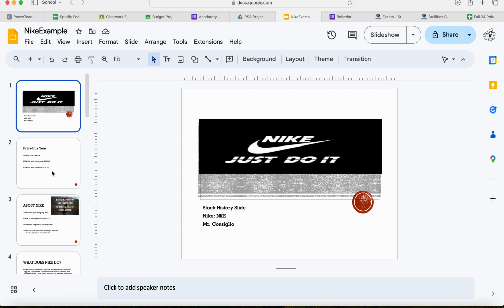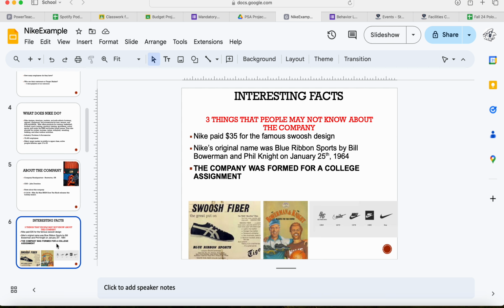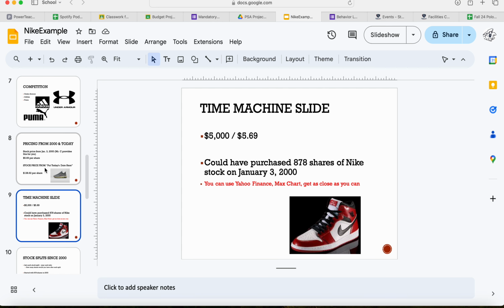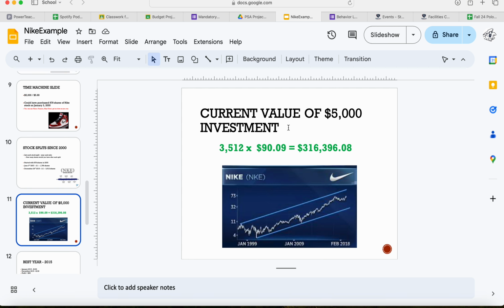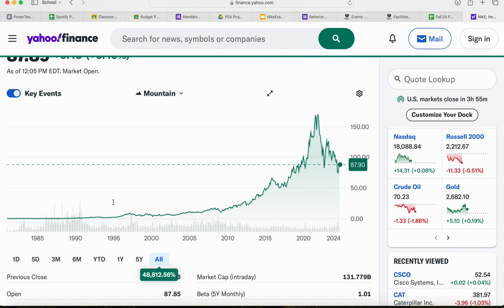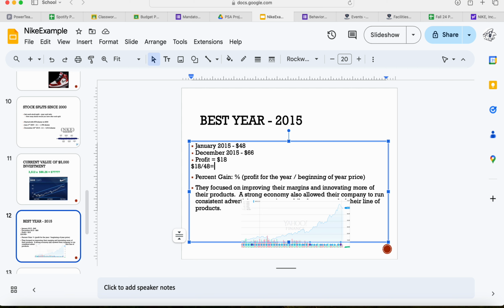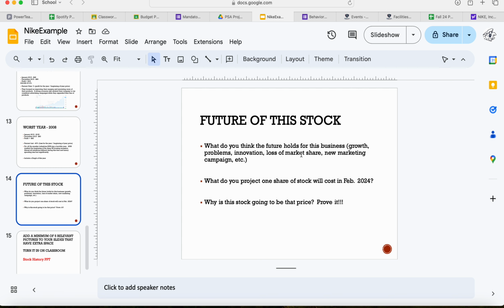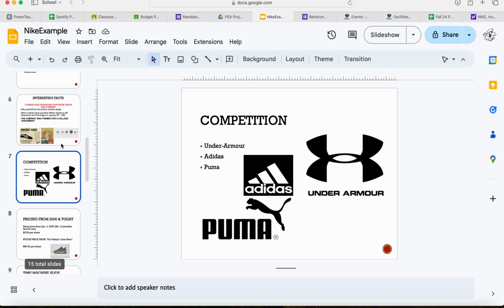Stock History Slide